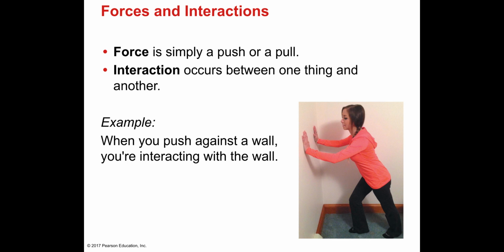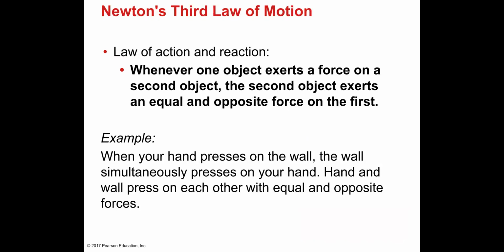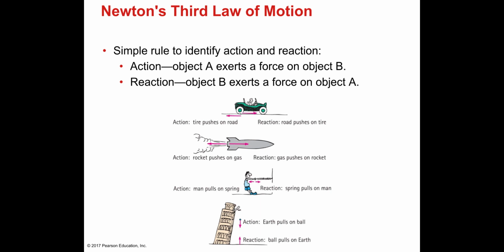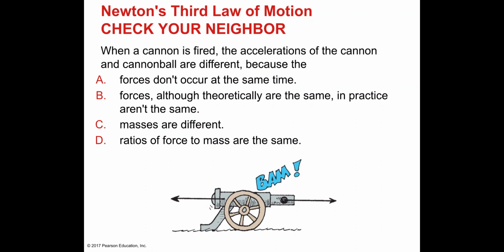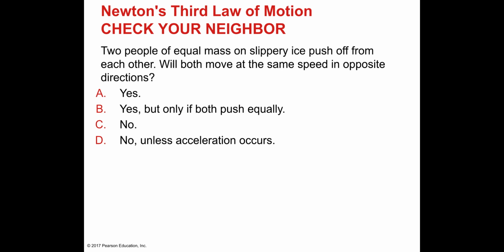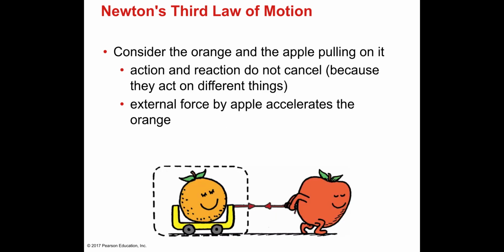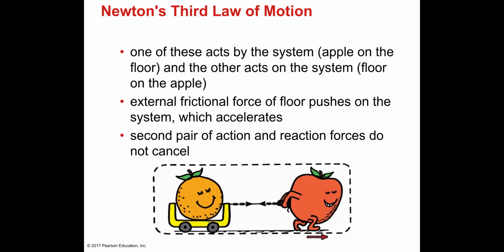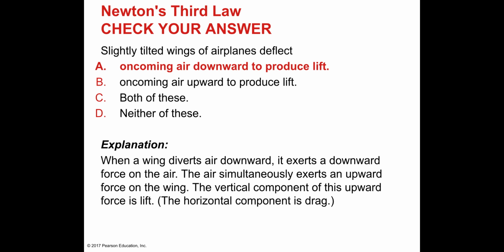Newton's Third Law - The Law of Action & Reaction